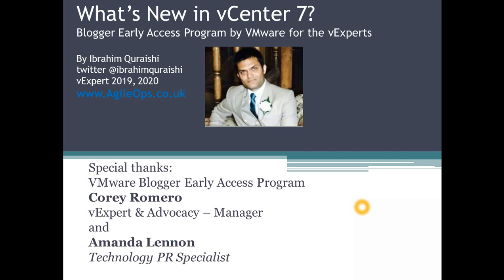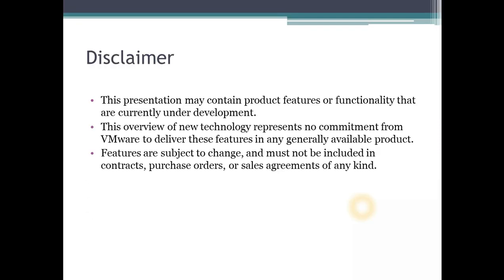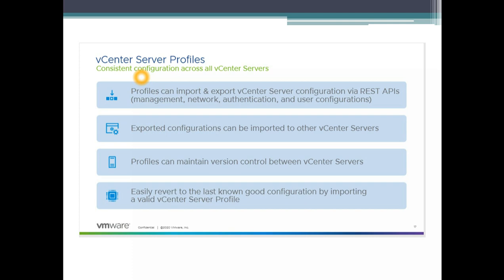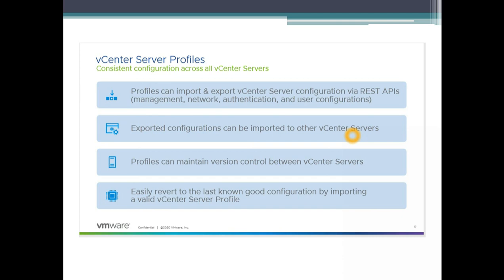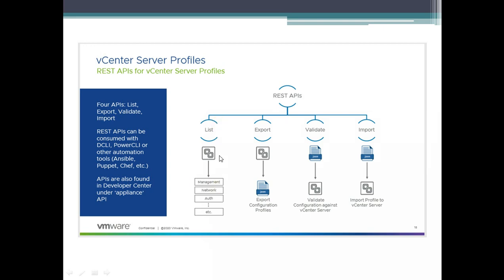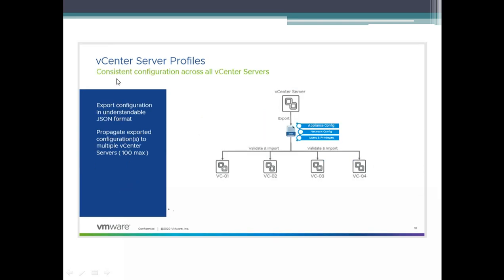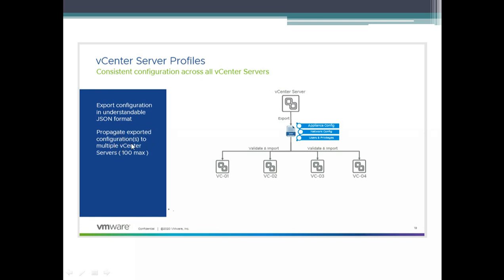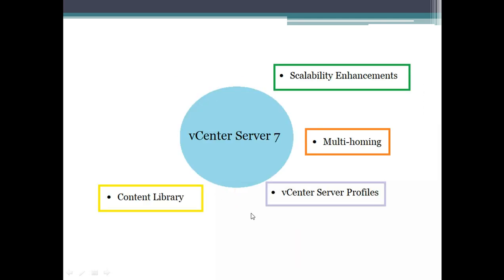What's New in vCenter Server 7 vCenter Server Profiles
vCenter Server Profiles
Agenda:
vCenter 7 Scalability Enhancements
vCenter 7 Multi-homing
vCenter Server Profiles
Content Library
VM Hardware 17
vSGX Security Enclave (Intel software Guard Extension )
Simplified Certificate Management

What are the new features that you like a comment on below and let me know?